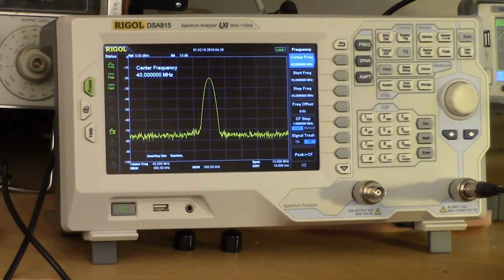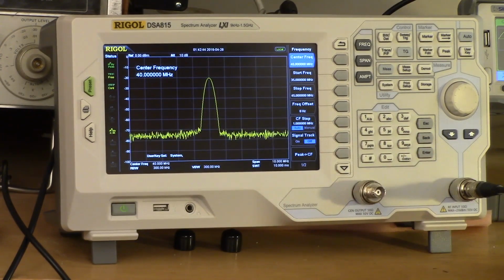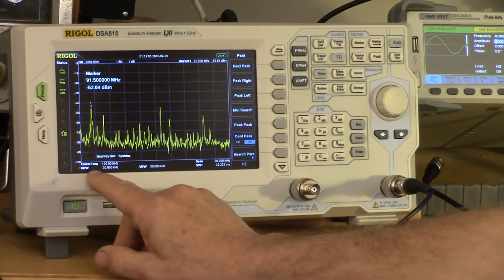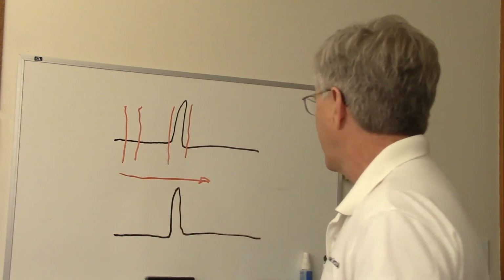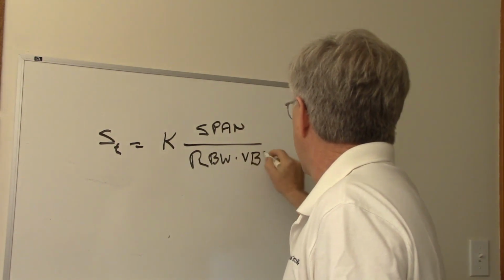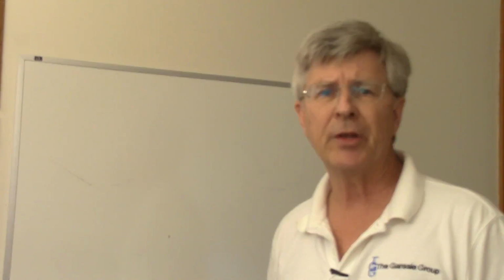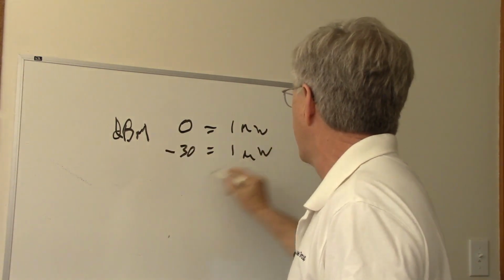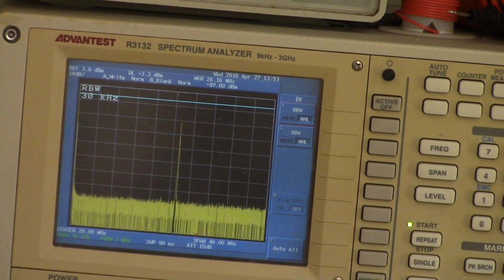Episode 17 - Review of Rigol's DSA 815-TG Spectrum Analyzer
In this video Jack reviews Rigol's new DSA 815 spectrum analyzer.